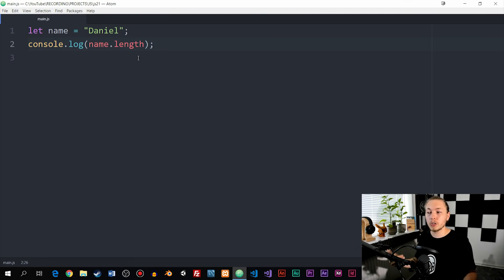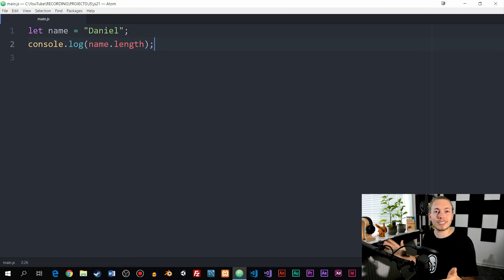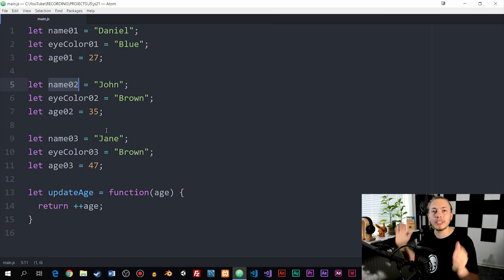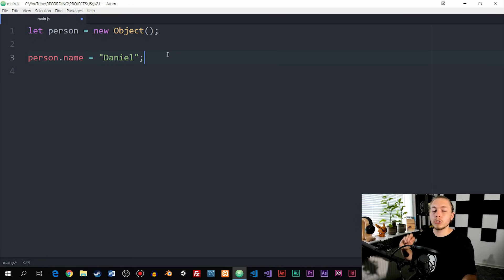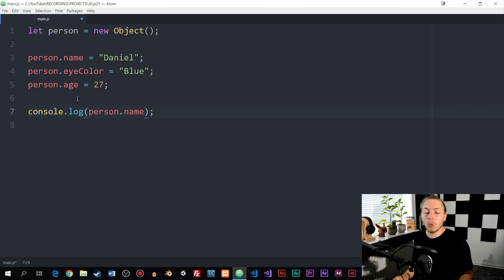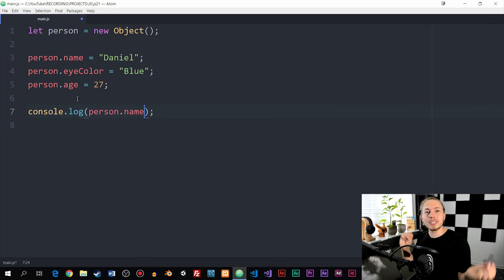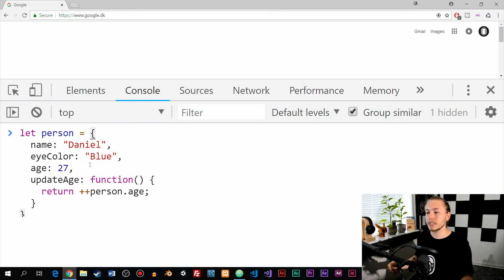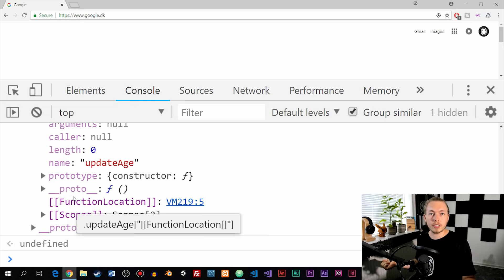21: What Are Objects in JavaScript | How to Create an Object in JavaScript | JavaScript Tutorial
In this JavaScript tutorial you will learn about JavaScript Object Oriented Programming, which is a much more efficient way of creating JavaScript code. We will also look at how to create JavaScript objects and move towards learning about object constructors.

There is one thing from recording this episode I need to clarify!

In the video I explain that properties and methods are essentially variables and functions that are created inside objects. I just want to clarify that I'm aware that this is not completely true. I just made this comparison to help people get the idea behind what objects are and what they contain :)